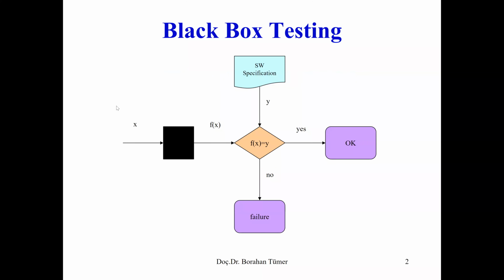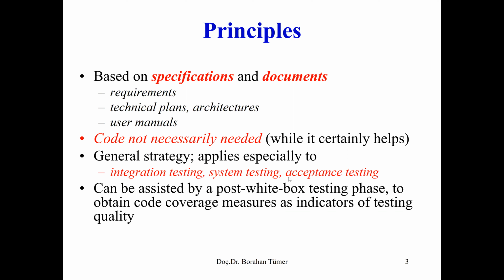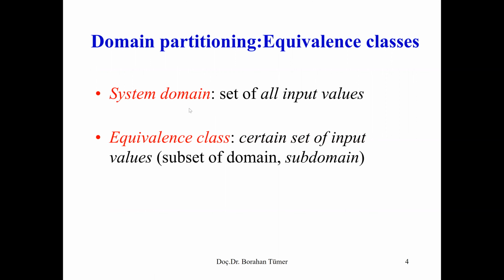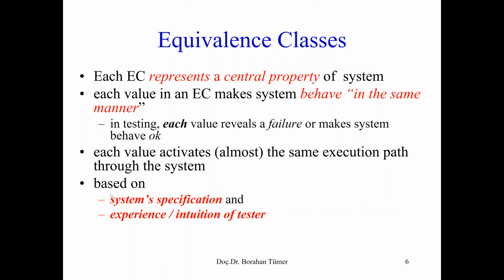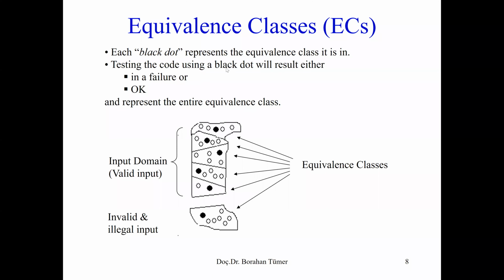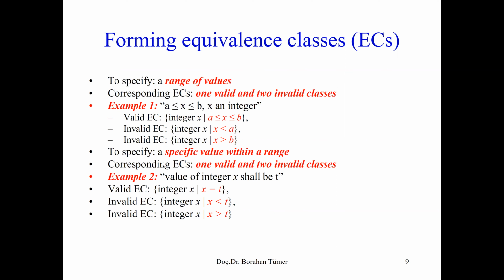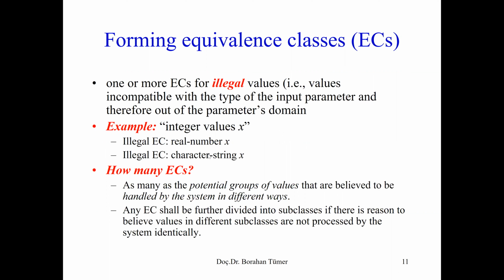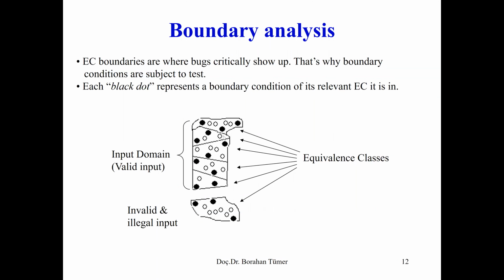CSE 344 - Software Engineering | cse 344 20200421 bb testing